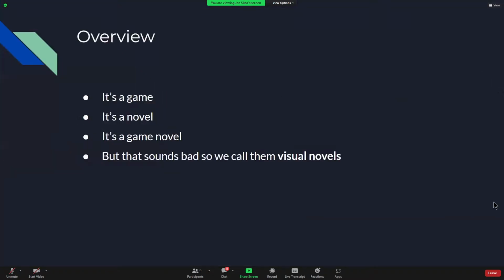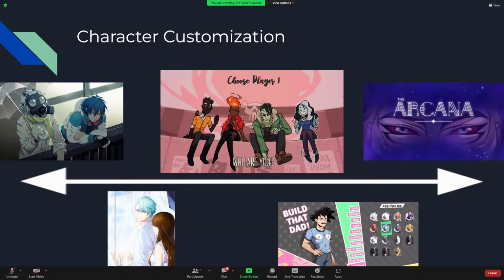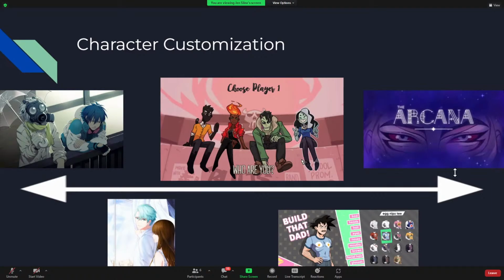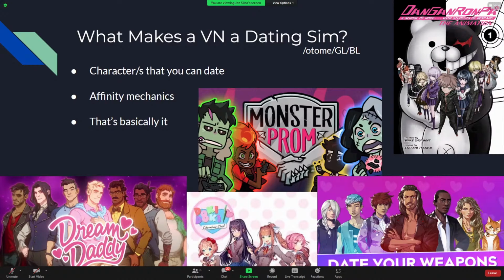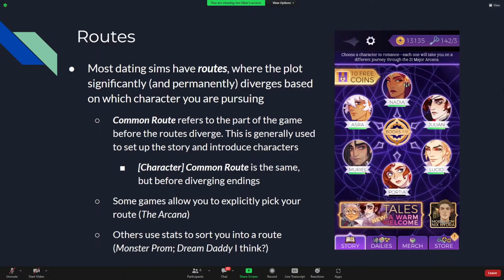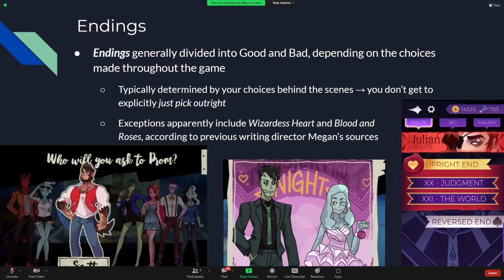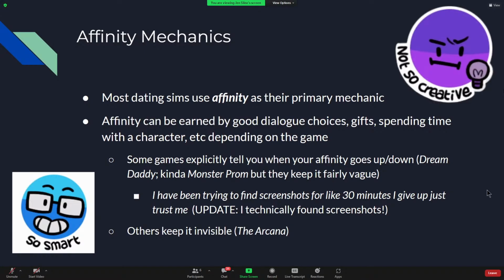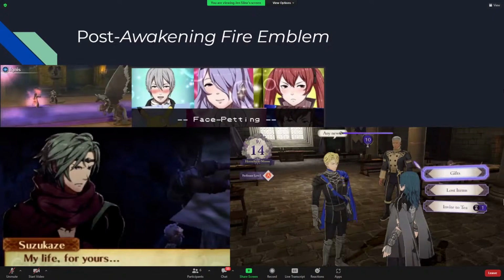VGDC Writing Workshop Week 7: Visual Novels & Dating Sims!